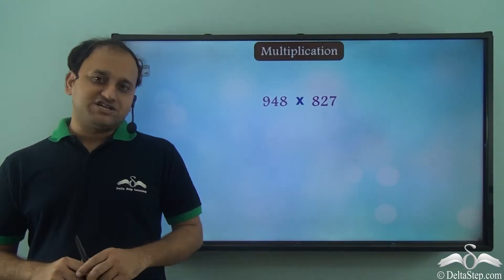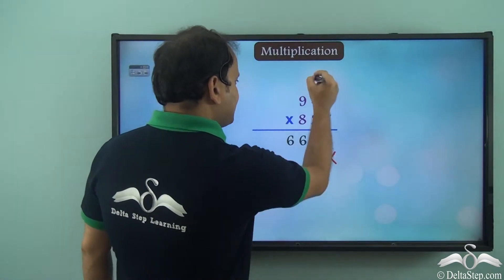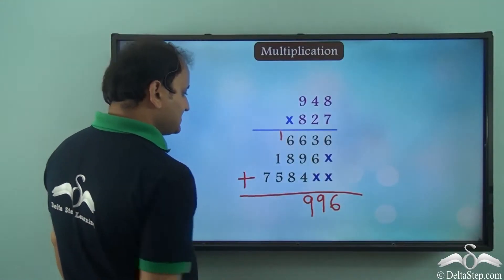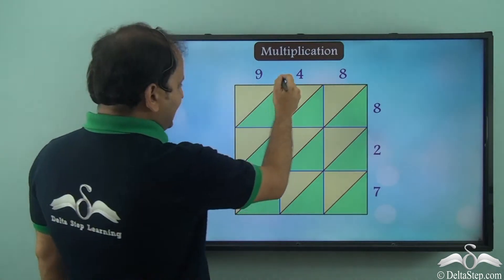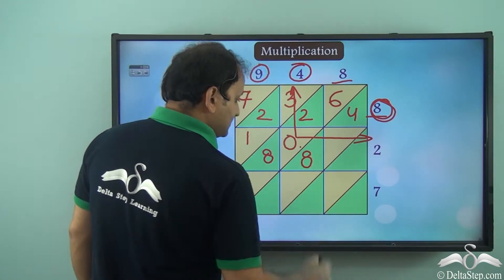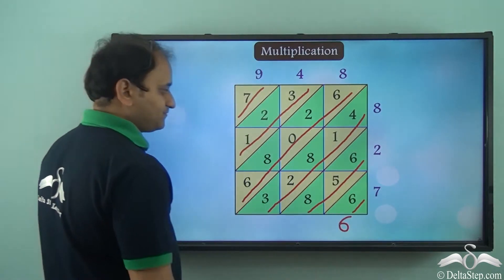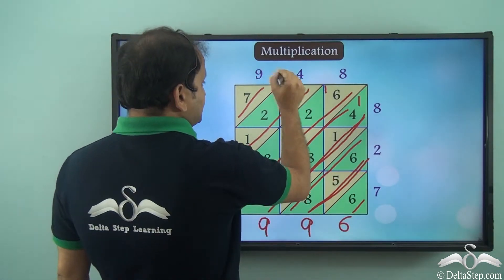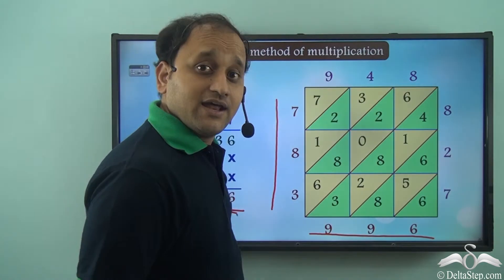Multiplication: Lattice Method | Class 5 | CBSE | NCERT | ICSE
In this video, understand how to do multiplicationbylatticemethod and practice sums related to it.

Salient features of the app:
• 5000 amazing lectures across English, Maths, Science and Social Science.